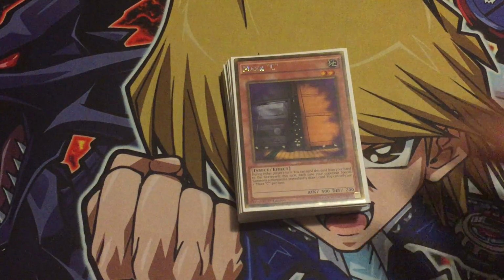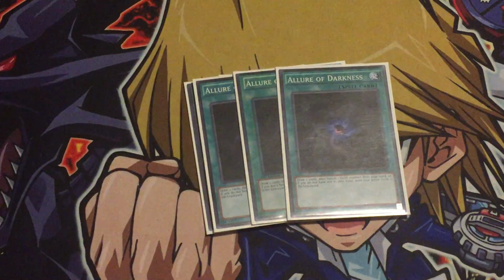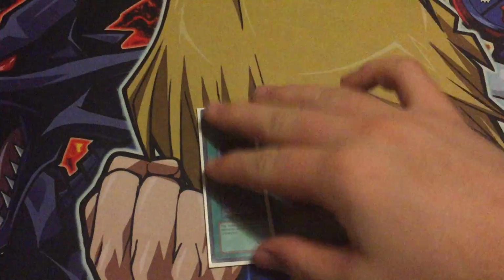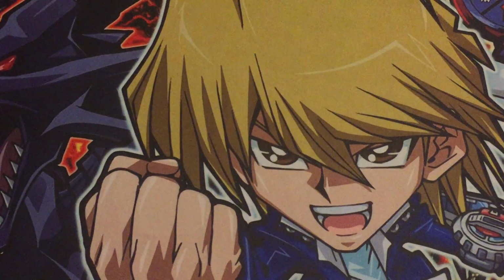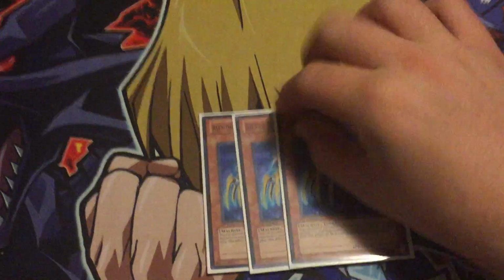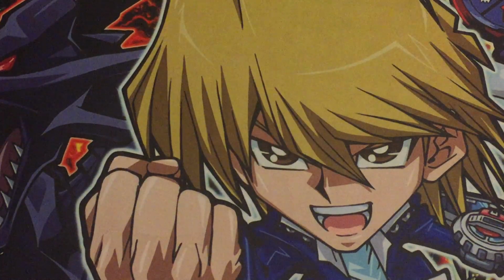Yugioh Deck Profile: PK Fire/Burning Knights September 2016!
So new banlist came out so just wanted to update my deck and show it off. This is the only yugioh deck i play at the moment in tourneys and its consistent and fun. I personally still think its best deck but eh. Anyways let me know what you thought!